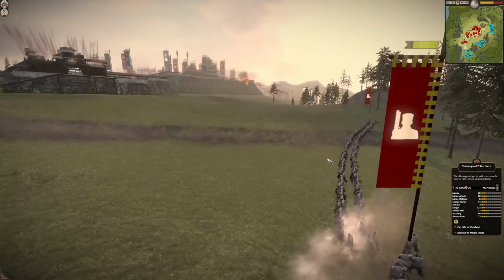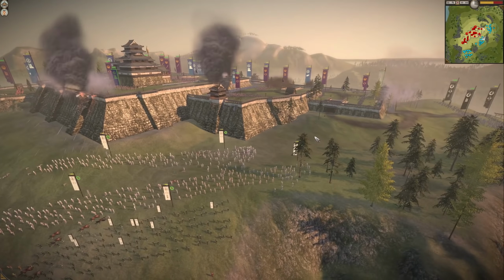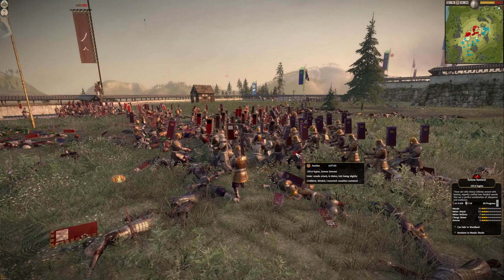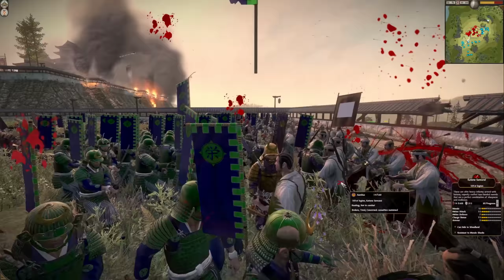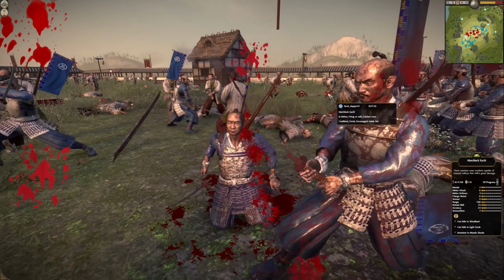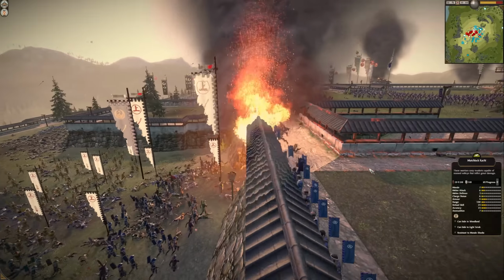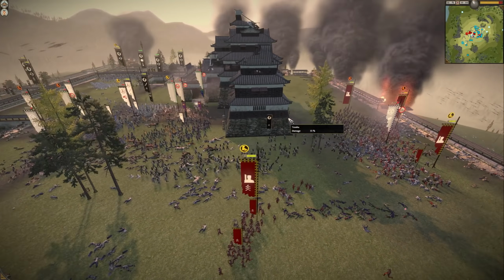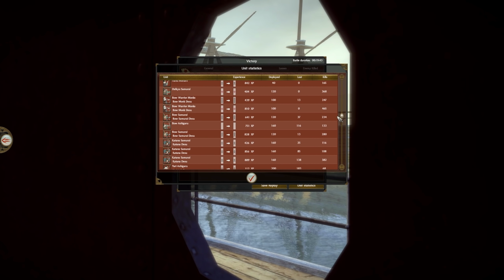The Siege of Burning Embers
This is a CRAZY 3v3 Siege battle on Total War: Shogun 2. Things get very. hot. Enjoy :D